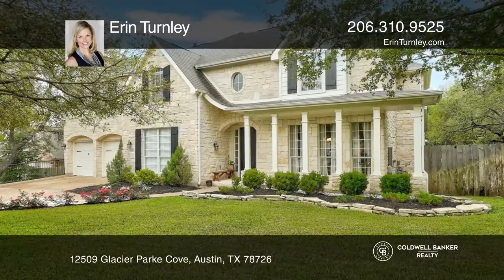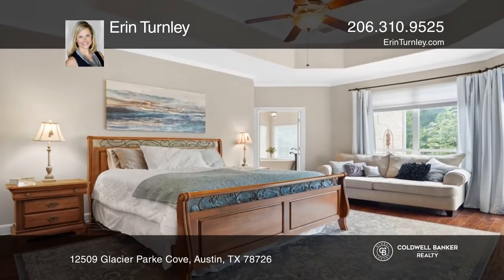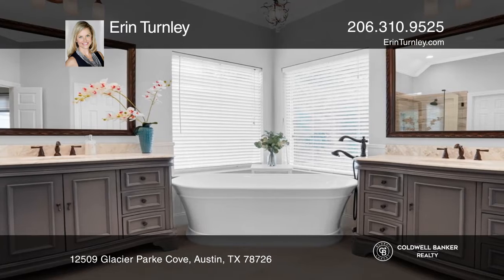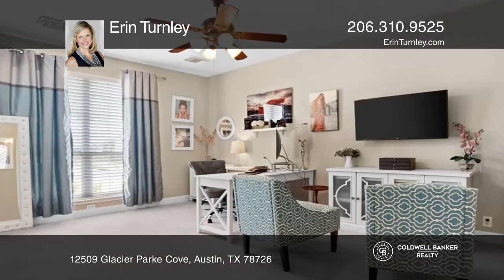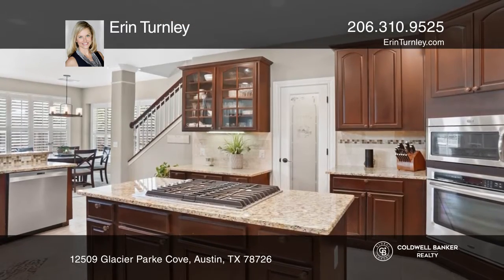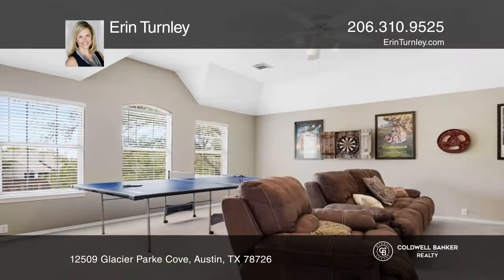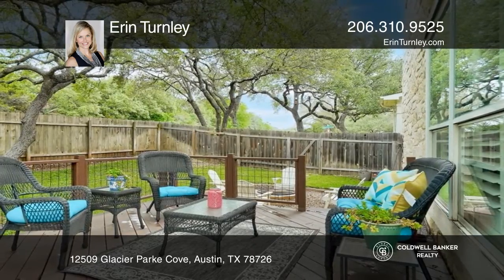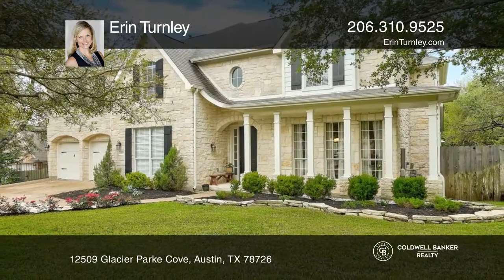12509 Glacier Parke Cove Austin, TX | ColdwellBankerHomes.com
12509 Glacier Parke Cove, Austin, TX

The home you have been waiting for! Located on a quiet cul-de-sac, this darling home is on a corner lot and backs to a greenbelt. A spacious SIX bedroom home with a primary suite and two secondary bedrooms on the first floor. Both secondary bedrooms have closets, privacy doors and share a three-quar